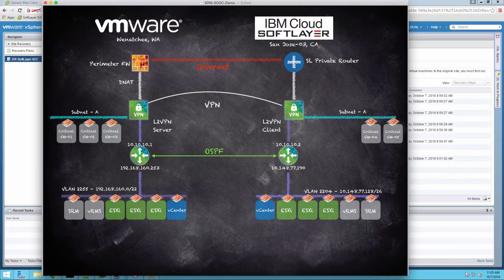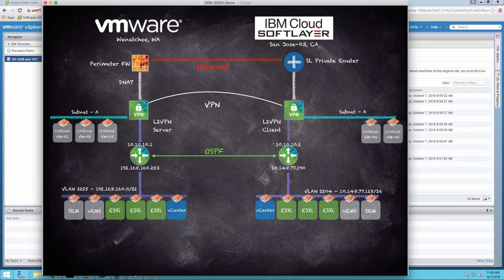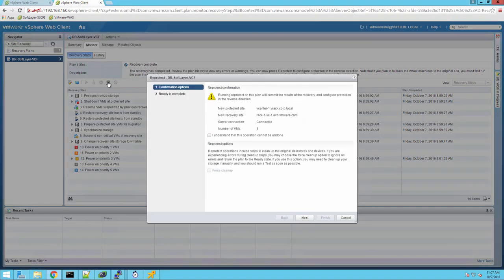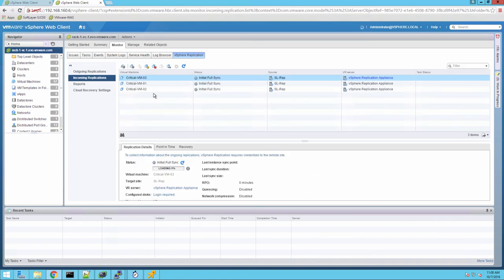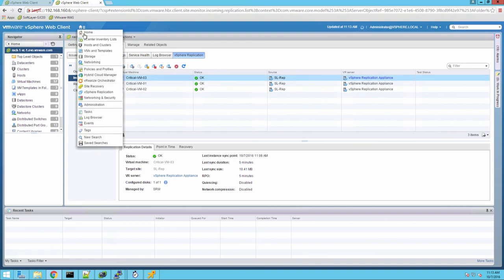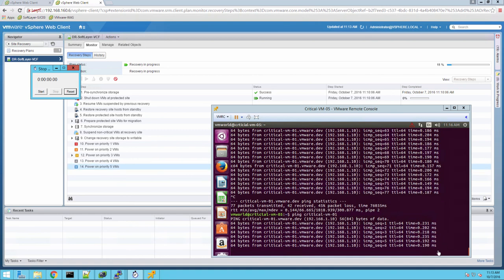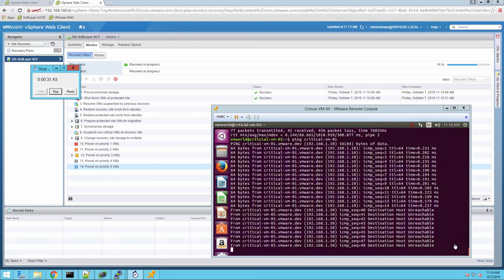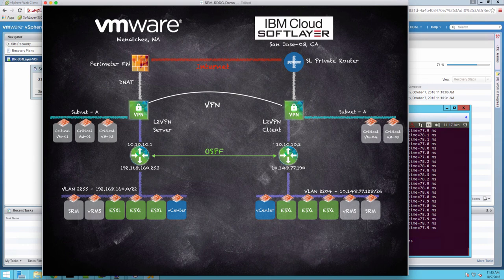Part2: VMware Site Recovery Re-protect and Failback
Re-protect and SRM failback from a VMware Cloud Foundation in the IBM Cloud to a VMware Cloud Foundation deployed on-prem.